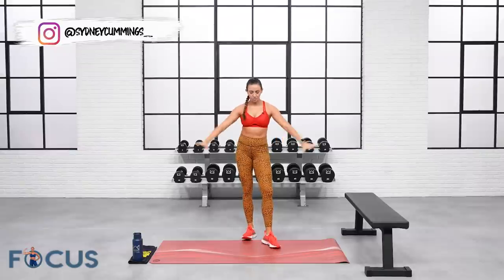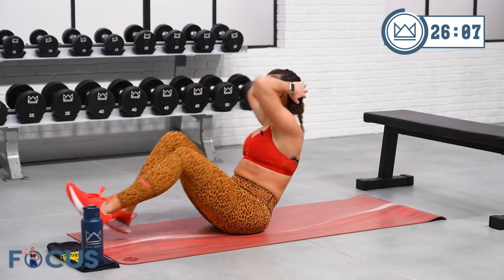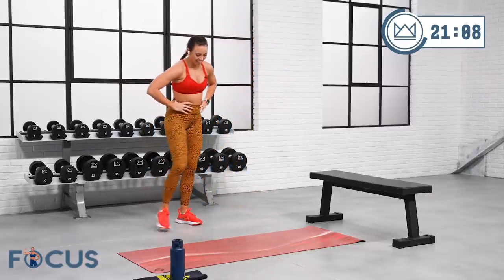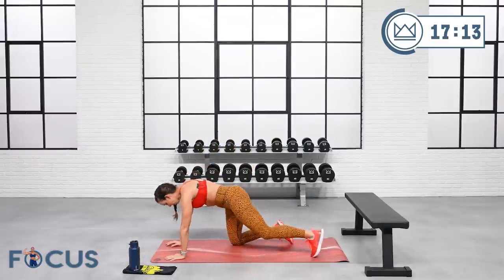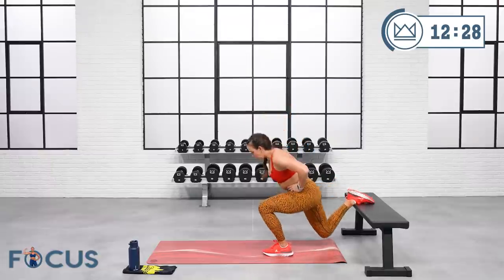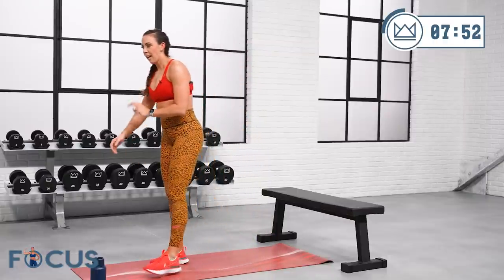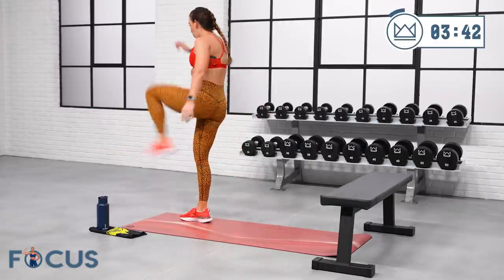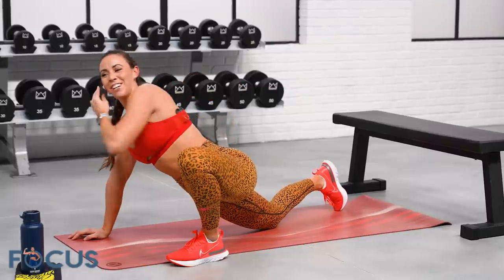30 Minute No Equipment HIIT Workout | FOCUS - Day 12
It's DAY 12 of our FOCUS program, welcome to your no equipment full body workout! Be ready to turn up the intensity! We will work for 30 seconds at a time with 15 seconds rest and complete 3 rounds of each exercise. The exercises are grouped together in the list below in the way I grouped them for the workout. You will see groups of 3 exercises together that target the arms, abs, and legs!